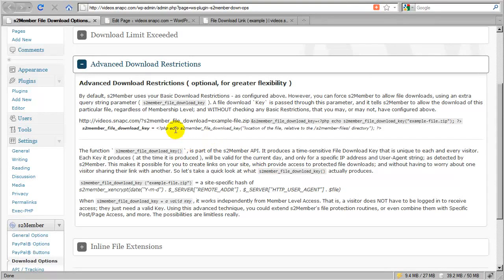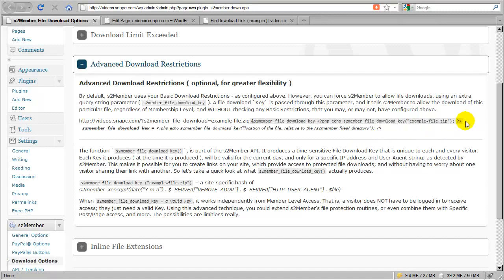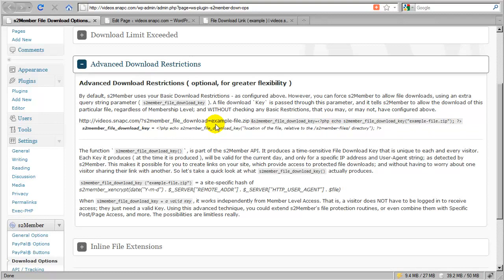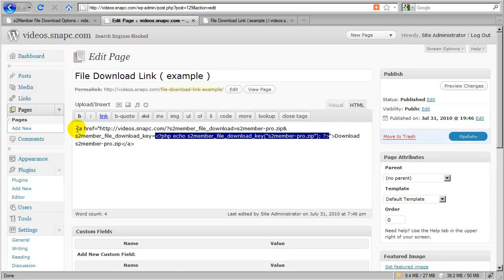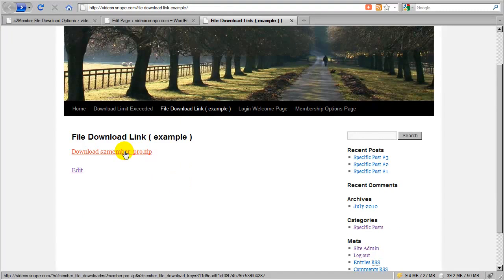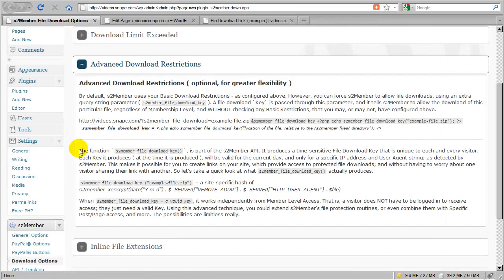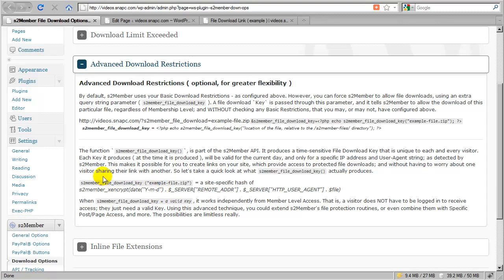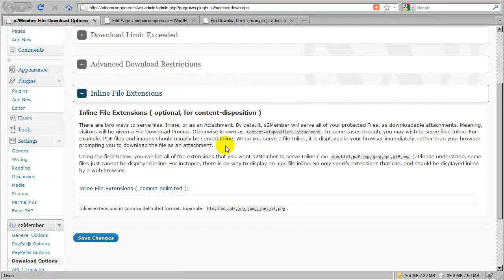How to use s2membership s2Member File Download Options 3